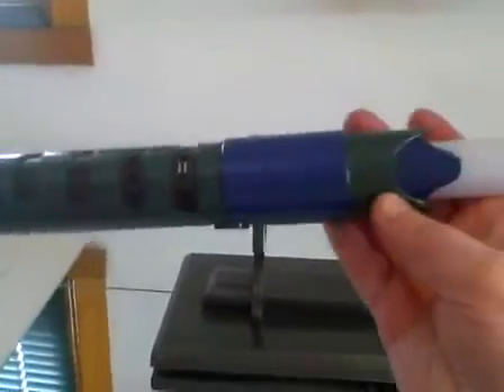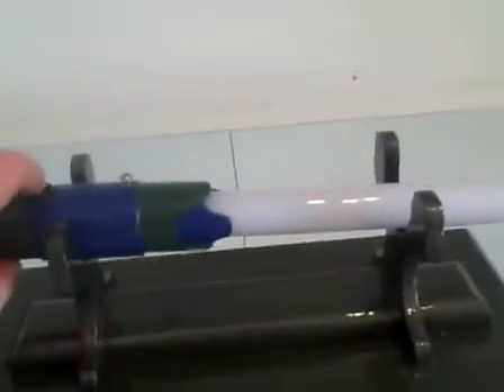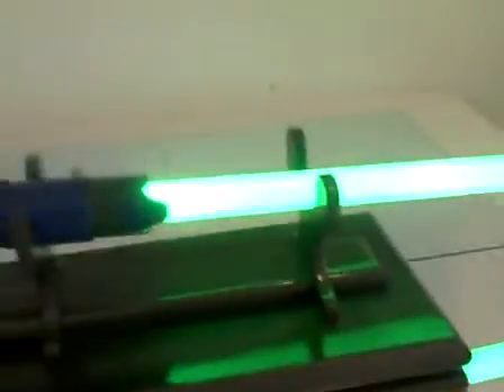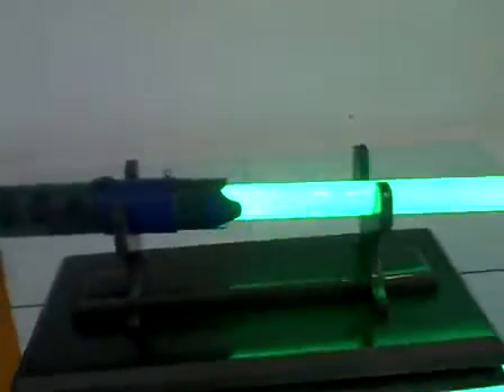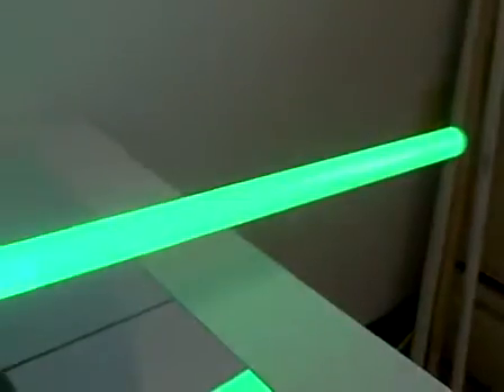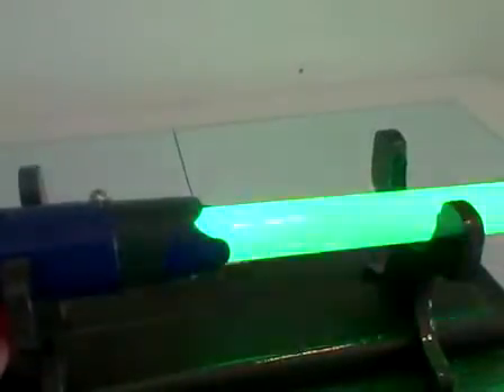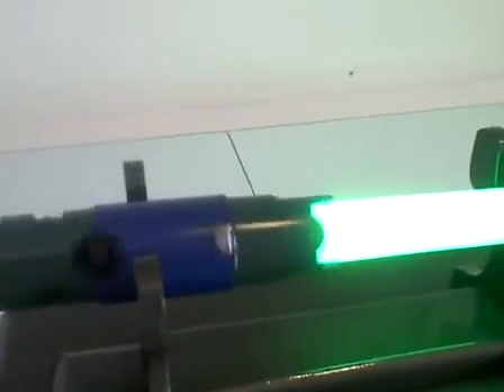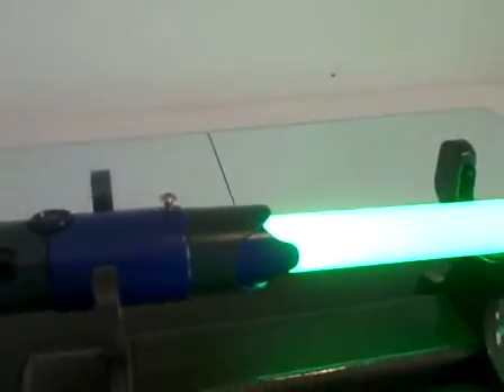Arkhan's StormPatrol PVC lightsaber, Part 2 of 3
A video showing a side-project I've been working on intermittently through the fall and winter, while I come up to speed on my metal lathe for my next major project.  This saber was built for my 6-year old son, who is a big fan of storm chasing, and formerly, only had a small belt-hanger saber I had constructed for him.

This saber also served as a test bed for several techniques and products I had not previously worked with.  Those features include Lithium Ion rechargable batteries, reverse sound and of course, a PVC saber with full functionality.

The saber uses a 2010 Obi-wan Economy board, with transistor-driven Rebel Star Green LED.  It has a single Trustfire 18650 LiON internal battery with in hilt recharge, and TCSS premium speaker in a reverse sound configuration.  It also has auxillary clash switch utilizing the small switch included with the Pololu LV switch board.

The blade is 1" thickwalled Transwhite from TCSS, cut to 24" length and using the round-tip.  It has a few feet of polywrap installed and seems to be a nice bright blade that is short enough, and durable enough that my 6-year old son will not destroy it or my household furnishings.